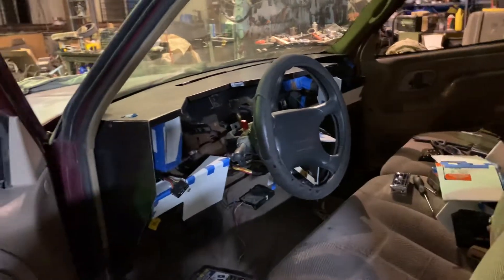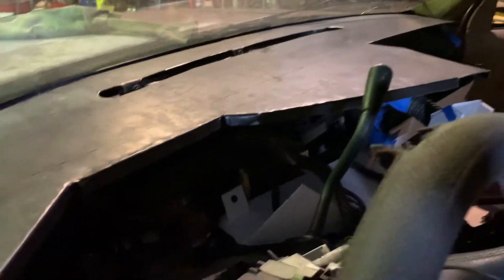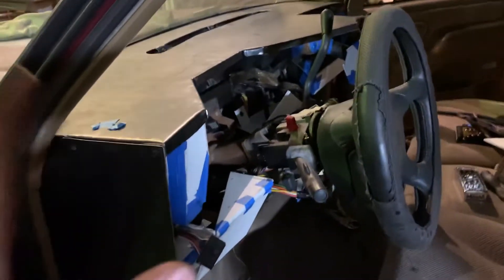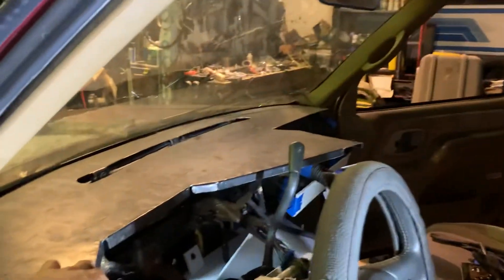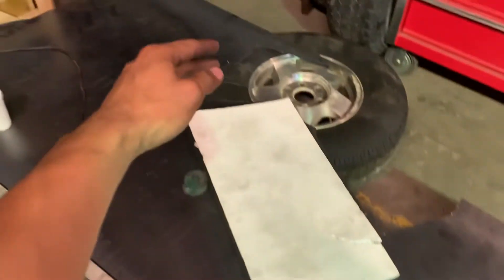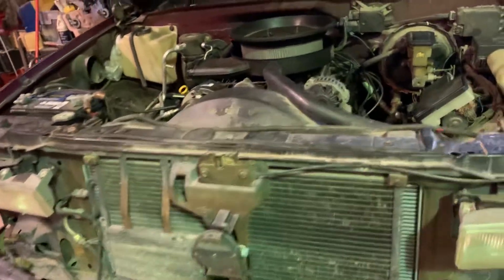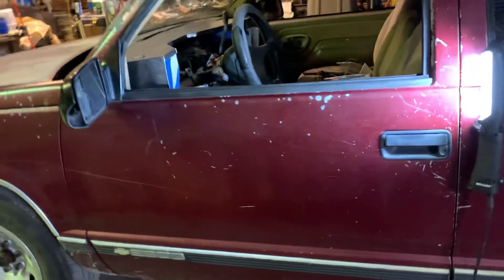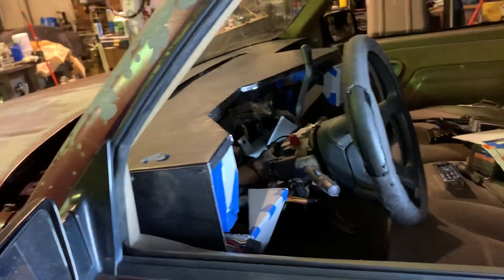How to convert a pickup into a mini big rig Chevy Bison (part 1B) Custom Dash, Episode 2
I'm going to create a mini big rig by using a 1995 C2500 that I picked up into a Chevy Bison from the 70s-80s. I started to assemble the dash with sheet metal.